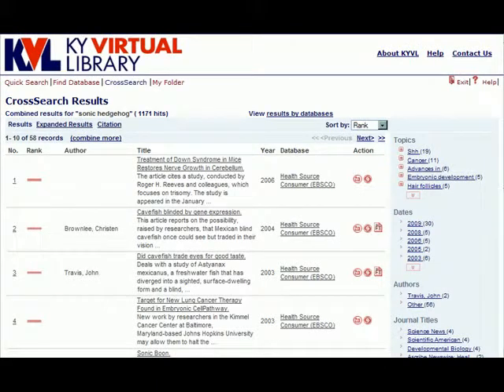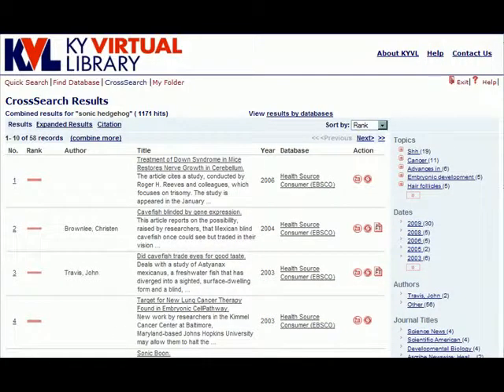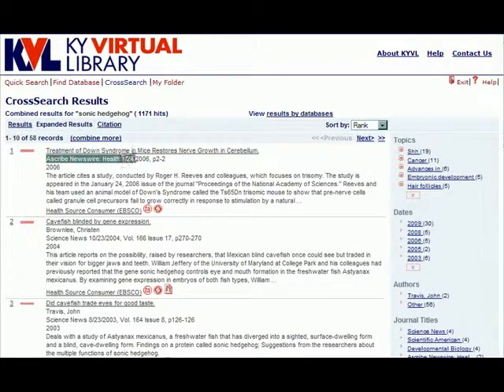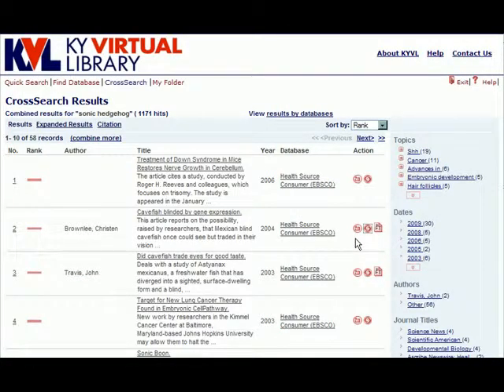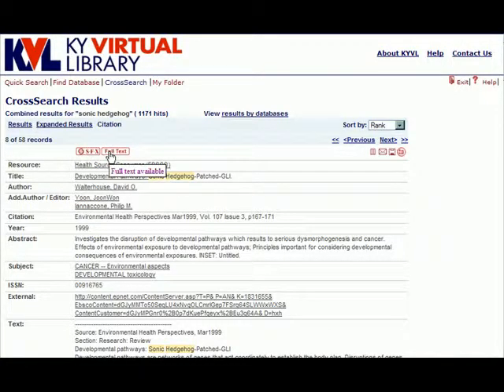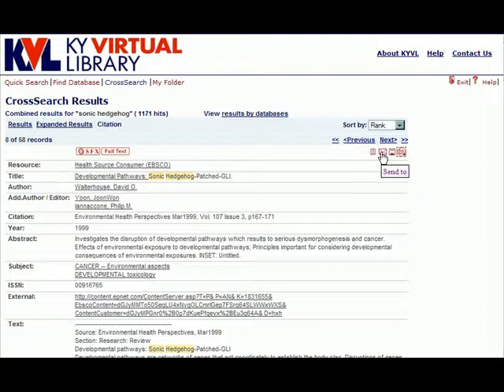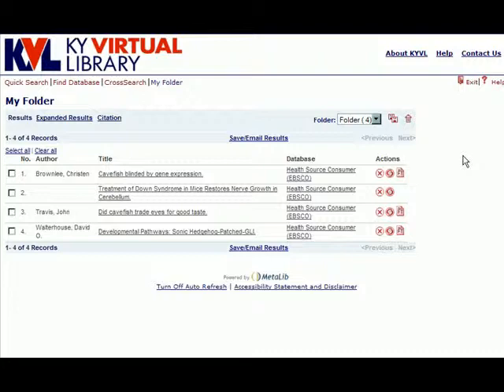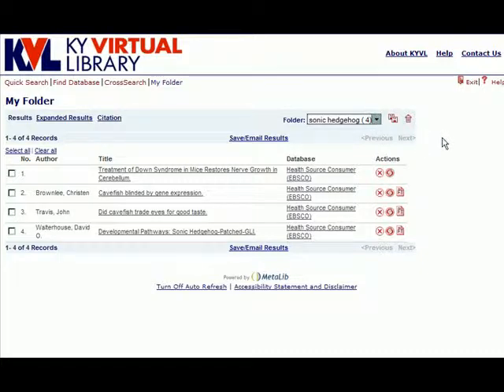KYVL MetaLib Tutorials: Using the Results List and My Folder Tool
Learn how to use the results list and My Folder area in MetaLib, Kentucky Virtual Library's new federated search interface.